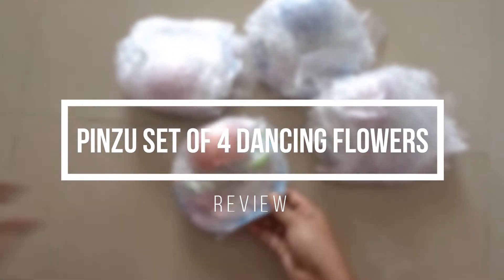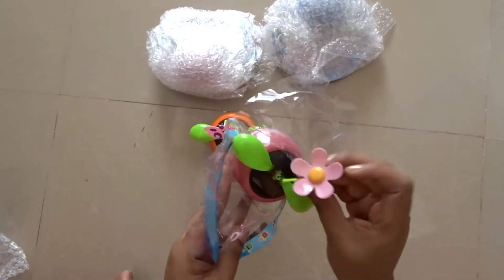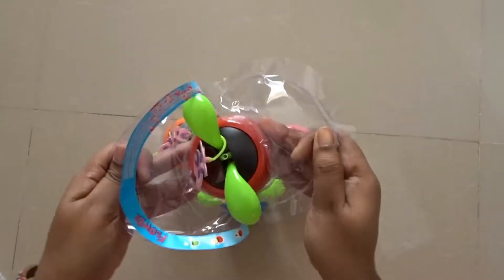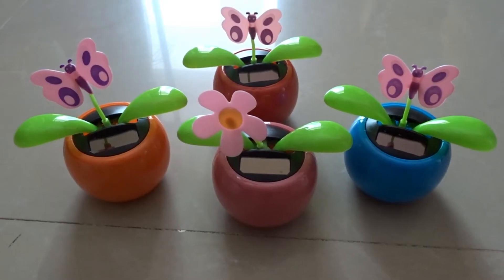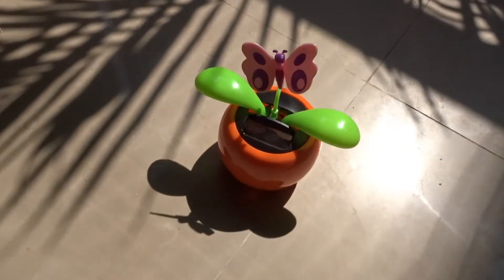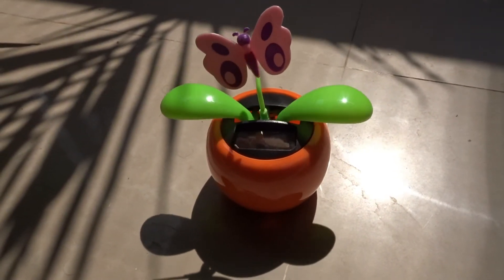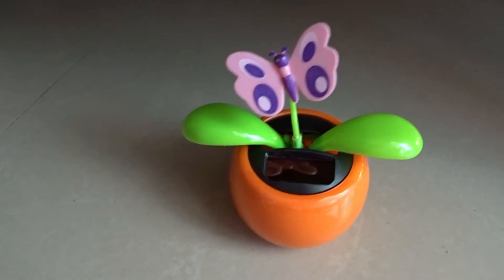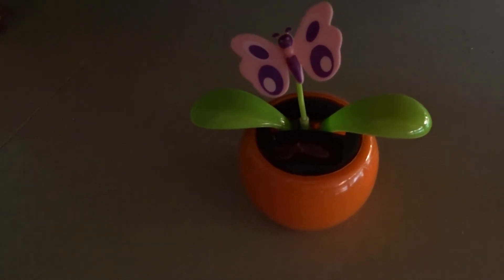PINZU Set of 4 Dancing Flowers Review | Car/Office/Home Decor | 10Days10VideosChallenge | 3rd Video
Hey Amazing People!
I hope you're all doing good.
Welcome to the 3rd video of 10 Days 10 Videos Challenge.
I have reviewed PINZU Set of 4 Dancing Flowers Daisy in Red Pot Solar Toy Flowers Car Dashboard Office Desk Home Décor that I had purchased from Amazon.
This is an excellent accessory for your car dashboard or office/home decor.
Hope you would like this video!